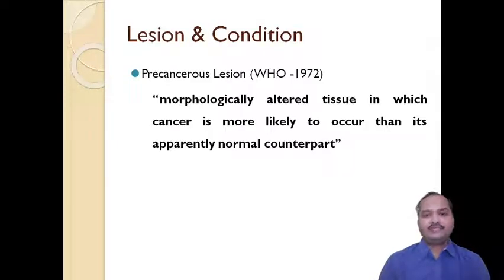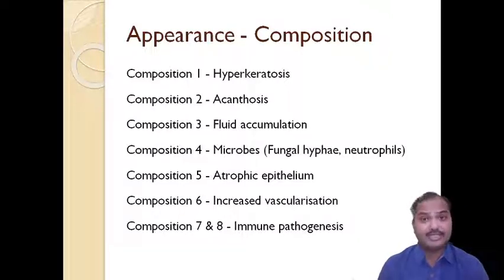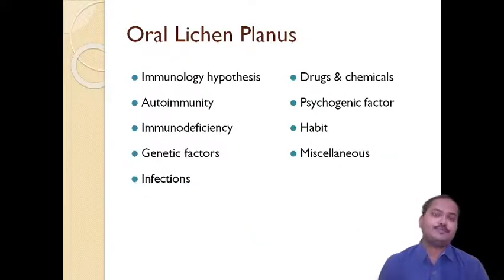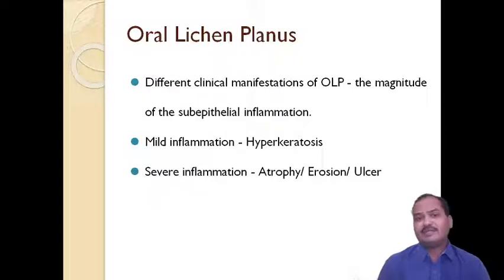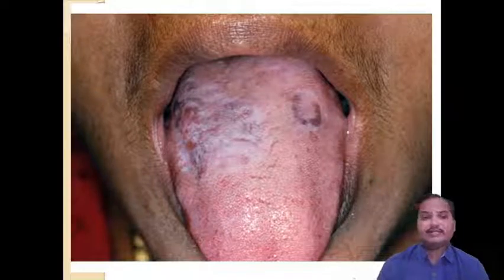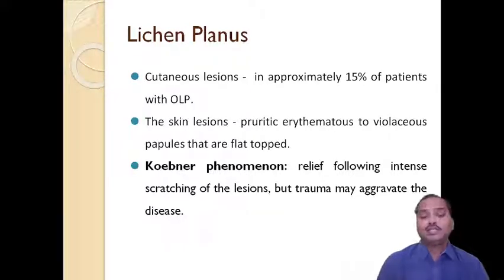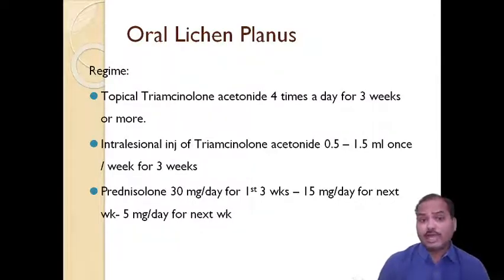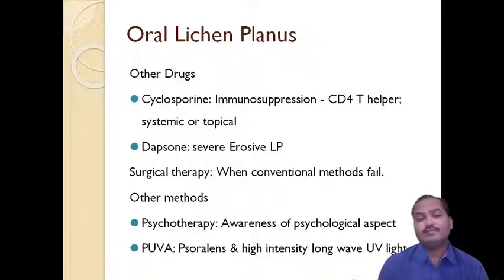BDS403- Oral Lichen Planus : Dr. Saurabh Srivastava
This video describes various aspects of etiopathogenesis, clinical features, diagnosis & management of Oral Lichen Planus